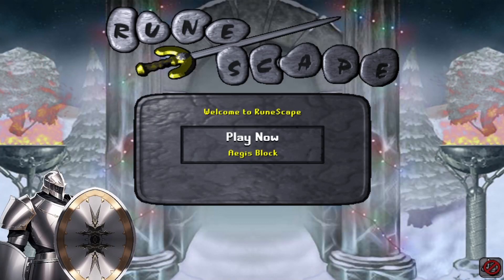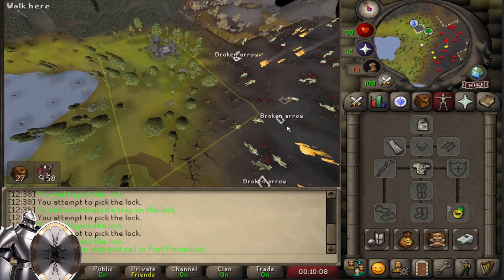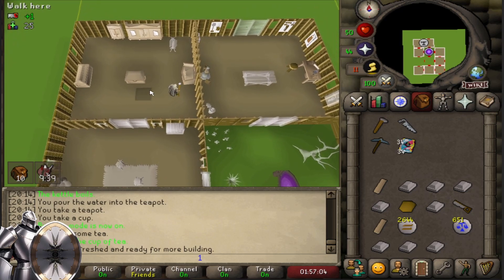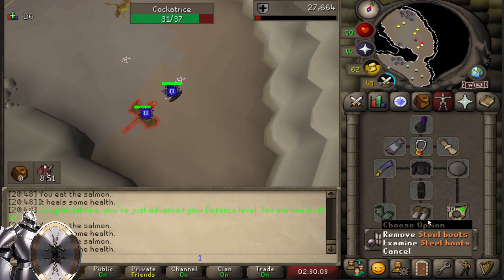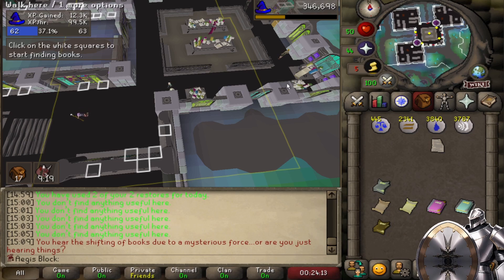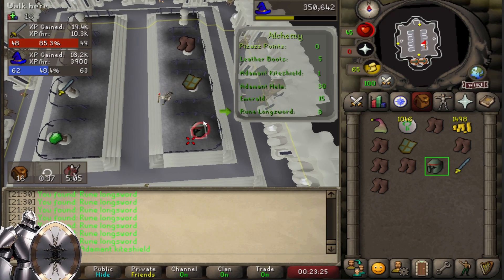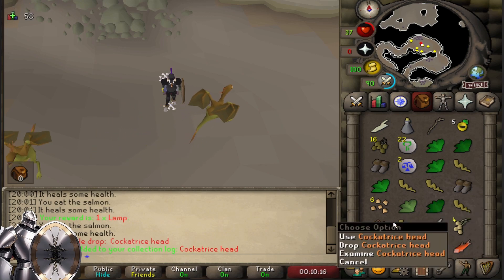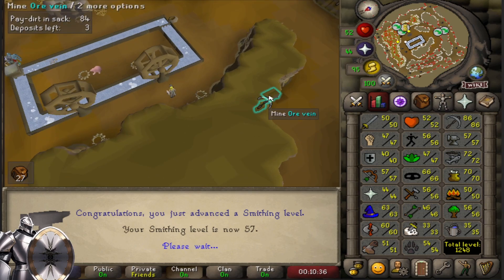A White Knight in the making [HCIM SSM] [Episode 7] [Hardcore Ironman] [OSRS Oldschool Runescape]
A blessed day to my Squires and Dames, I hope it'll be a good one!